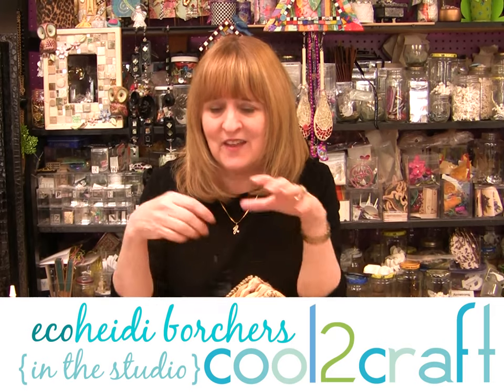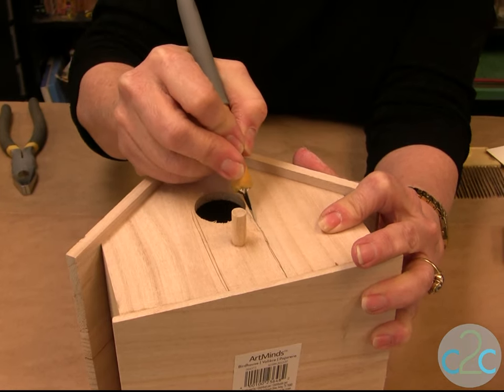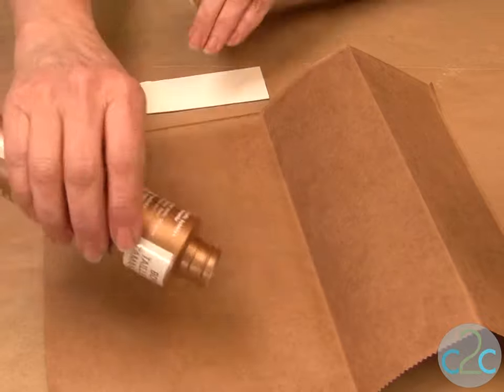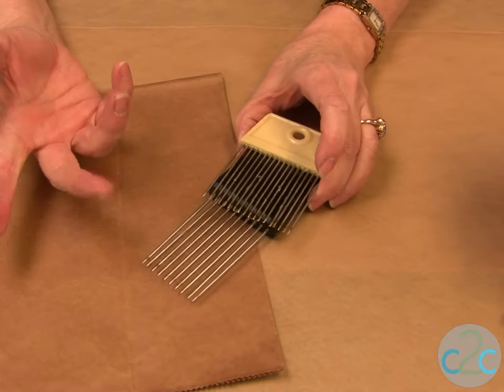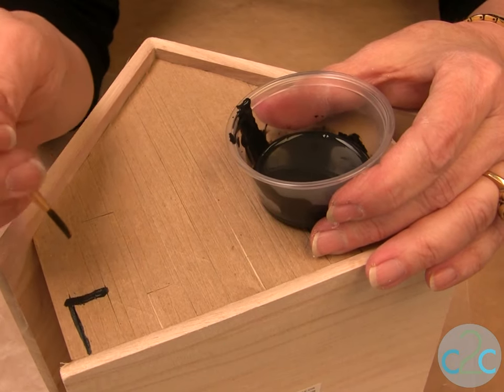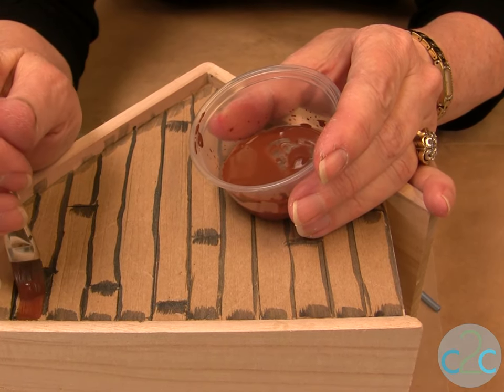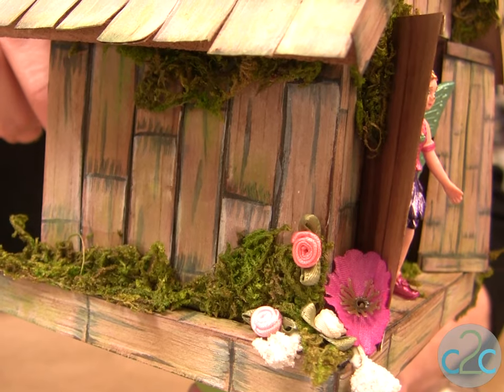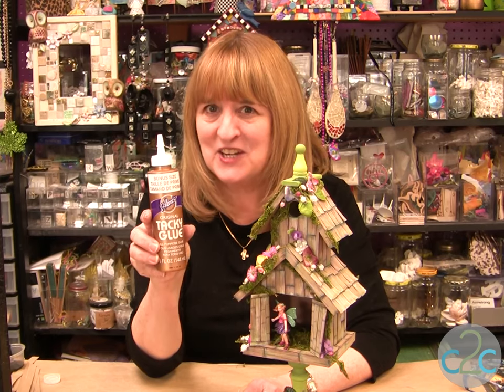Aleene's Birdhouse Fairy House by EcoHeidi Borchers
EcoHeidi Borchers shows how to transform a birdhouse into a fairy house using vintage Aleene's technique of the look of wood from brown grocery bags. Designer note: EcoHeidi purchased her fairies in the kids department at Michaels. They come in a clear plastic tube.  Featured on Cool2Craft TV. For more ideas, info and inspiration and on-line print tutorial for this project, go